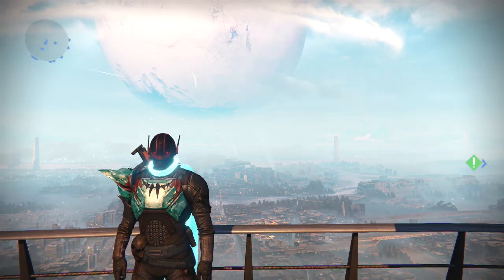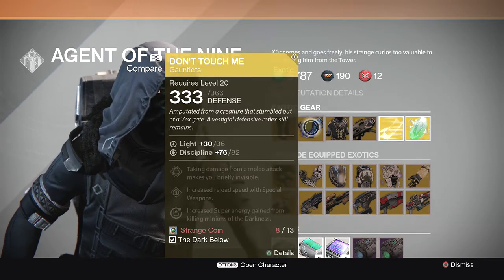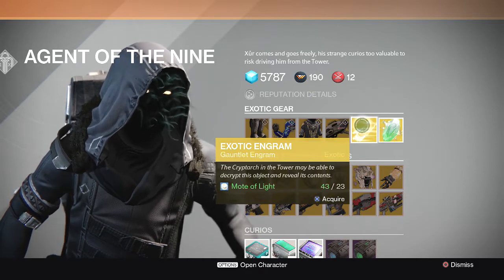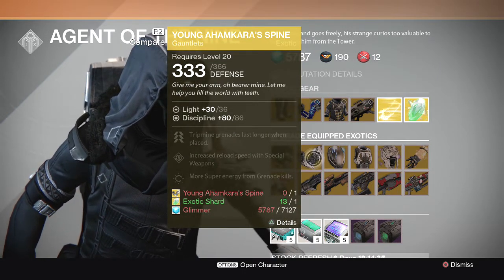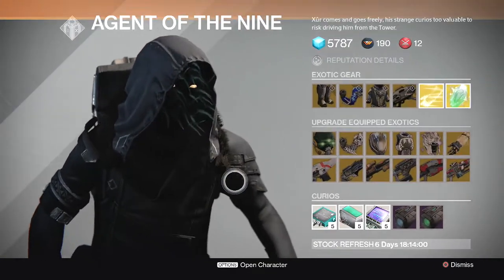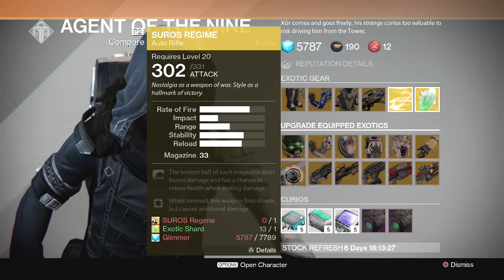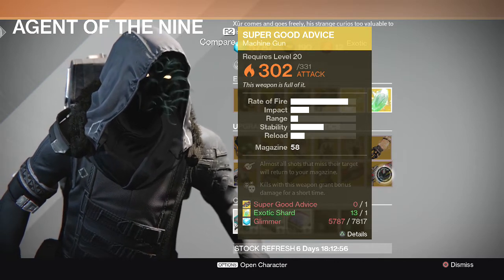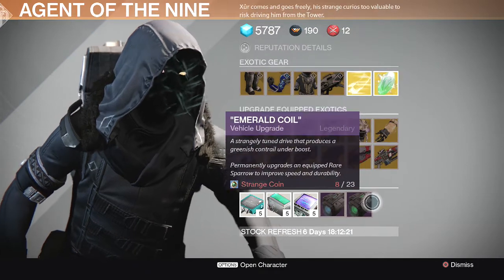Destiny: Xur Location Week 21 January 30-31 Exotic Engrams, Upgrades, Weapons, Armour & More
Steam - AstrosLegacy

Destiny: Xur Location Week 21 January 30-31 Exotic Engrams, Upgrades, Weapons, Armour & More Astros Legacy PS4